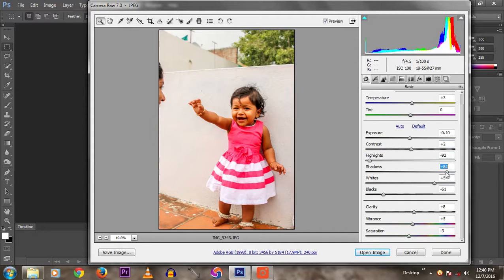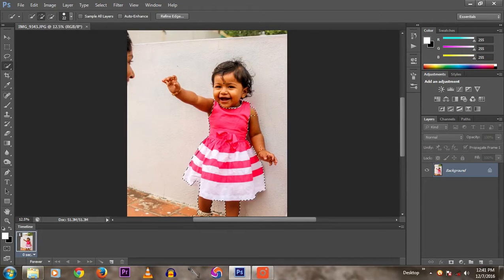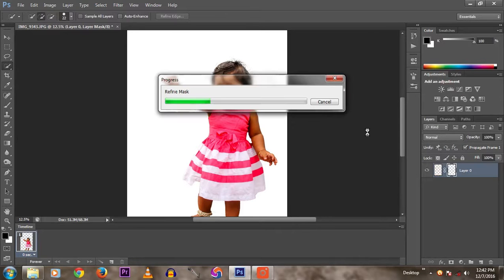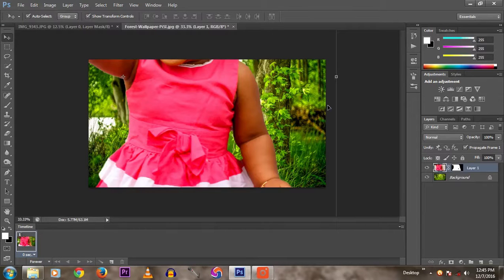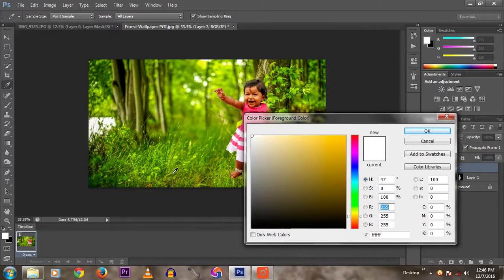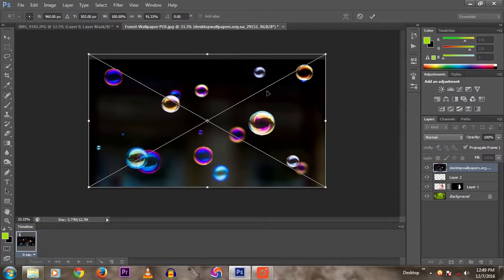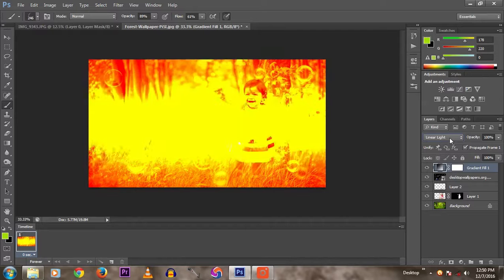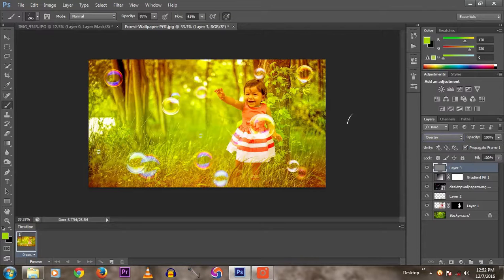Baby girl forest Photoshop Manipulation Tutorial | Arun Sv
This is the simple Photoshop manipulation tutorial on a baby girl shooting in terrace & composite in forest bg..most of the photoshop tutorials are not with voice.But i give you walkthrough..i hope its useful for all...never forget to subscribe..Feel free to comment..ThankYou..:)